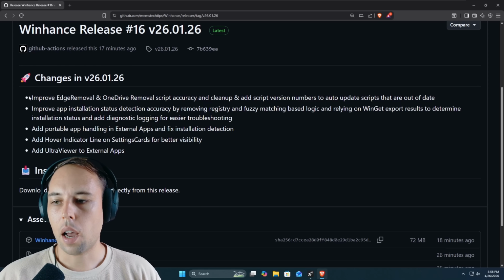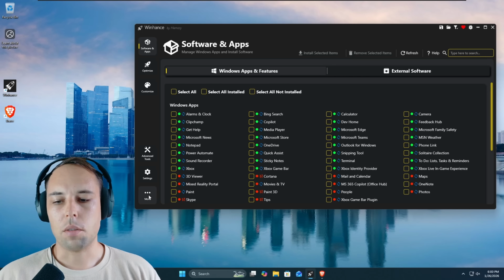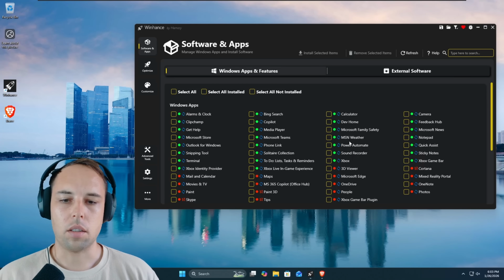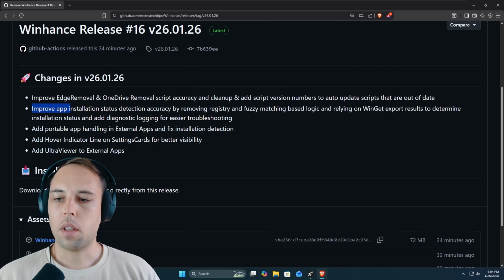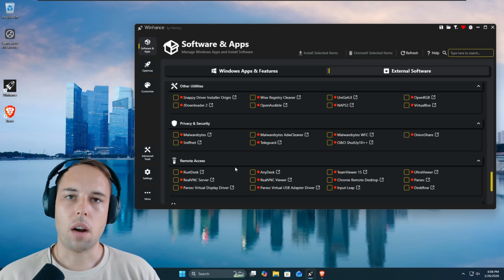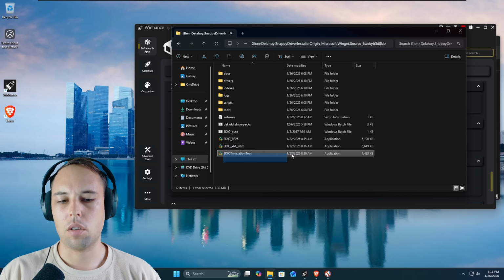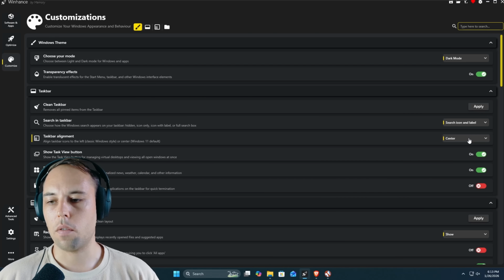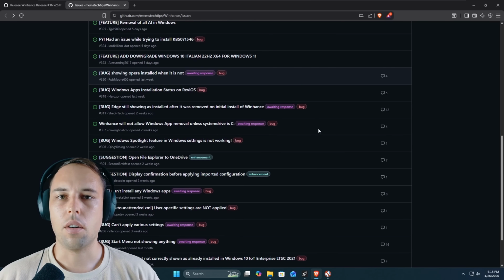I Made Some Important Changes in Winhance Release #16 v26.01.26!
In this video, I'll take you through the latest version of my app called Winhance, the Windows Enhancement utility and outline what's changed, including bug fixes, new features and more! Winhance is a utility that can be used to debloat and optimize Windows 11 and keep it that way.

(Winhance Devlogs on Dev Channel)